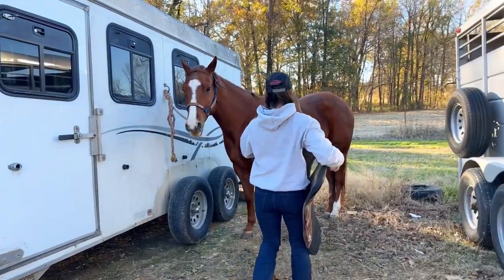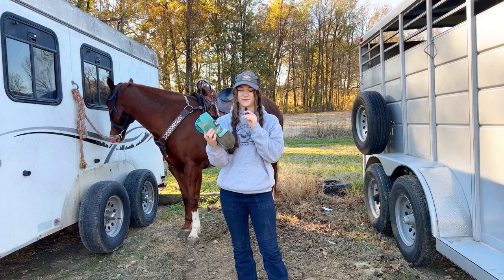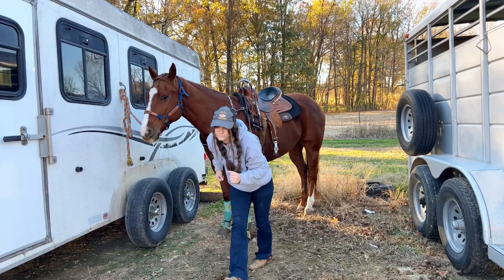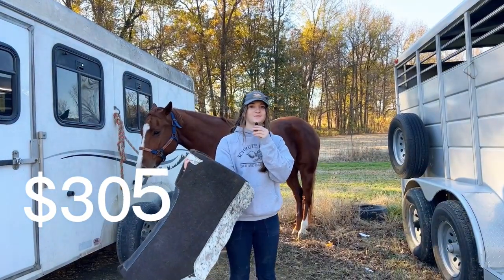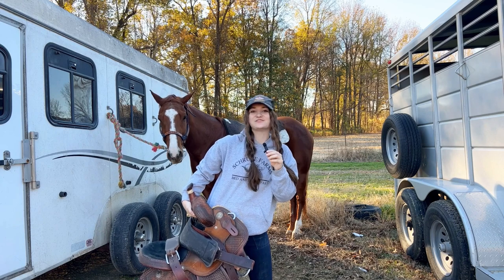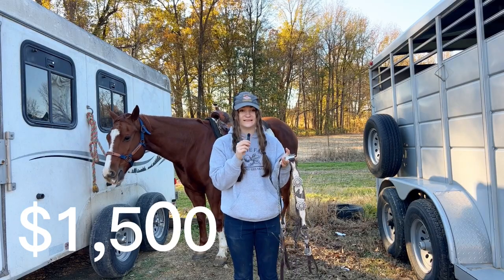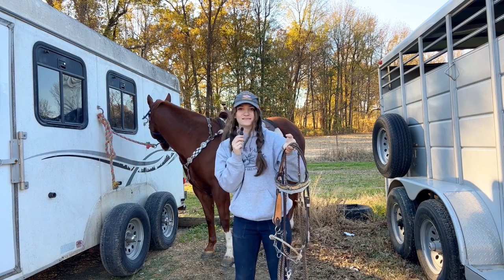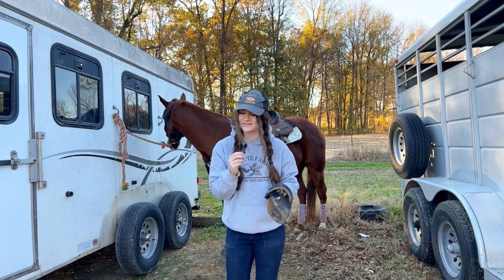$4,537 VS $865 TACK SET!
Will be getting a barrel race vlog out soon!